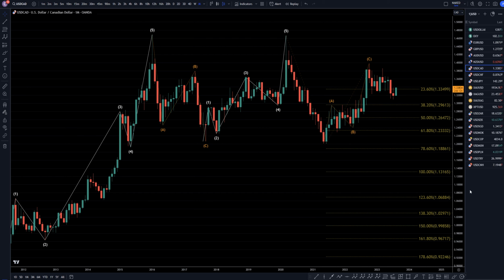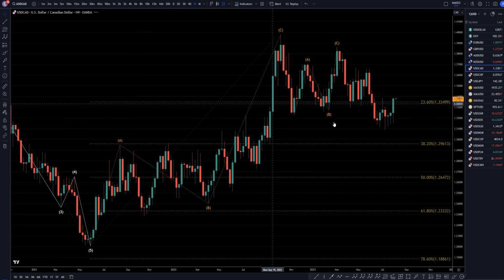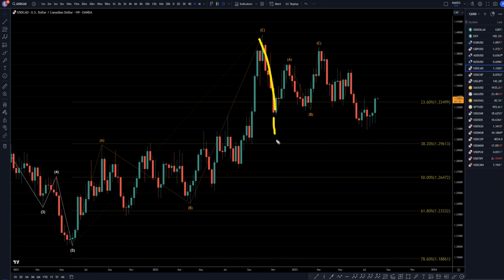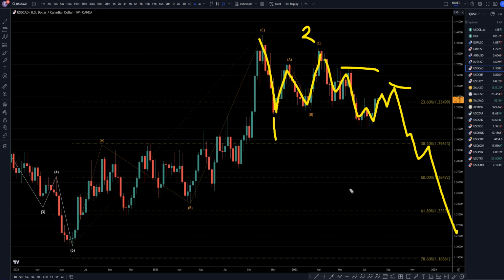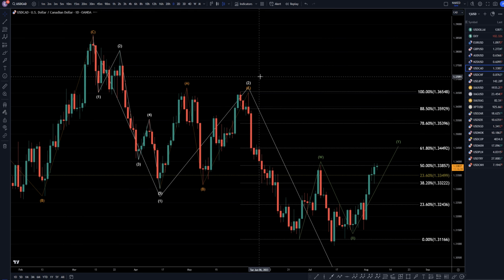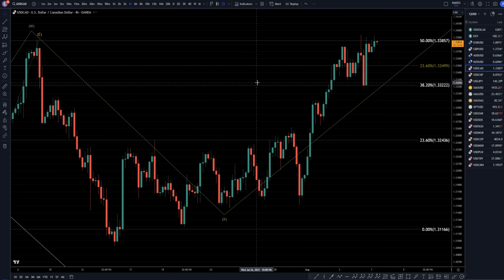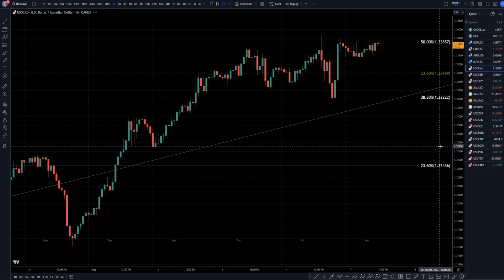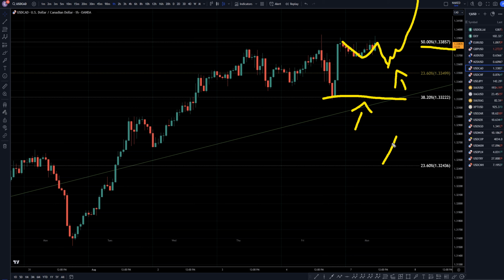USDCAD Forecast & Analysis August 7, 2023: Expert Insights & Trading Ideas FX Pip Collector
Video Title:  USDCAD Forecast & Analysis August 7, 2023: Expert Insights & Trading Ideas FX Pip Collector

This video concerns August 7, 2023, USD/CAD Forecast & Analysis: Expert Insights & Trading Ideas. But it also covers the following topics: